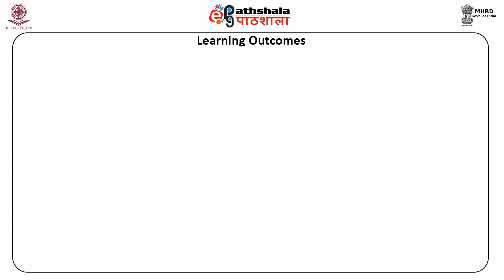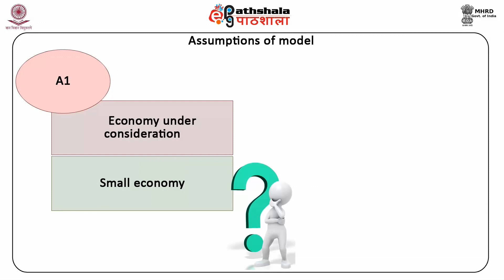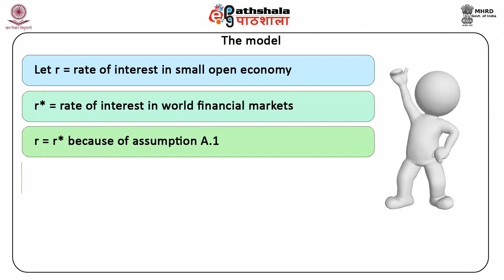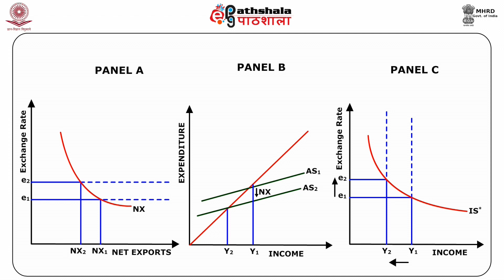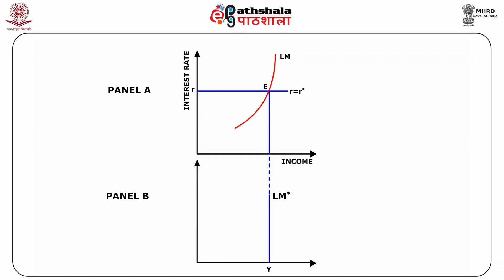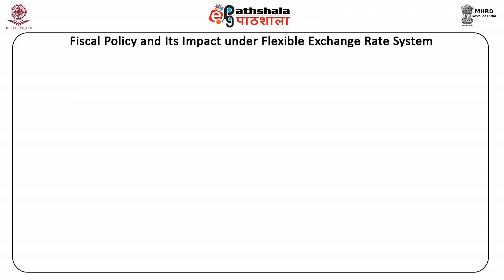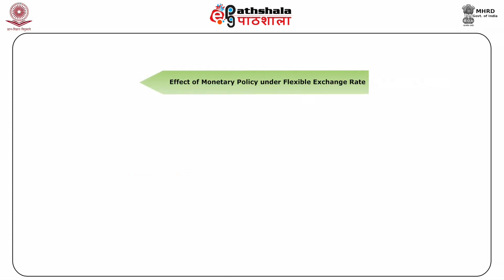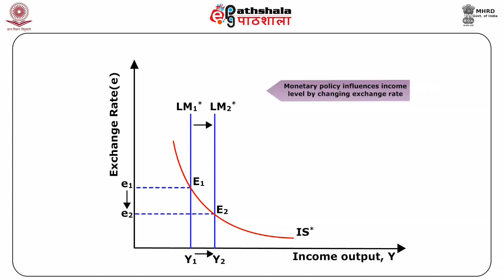Economics P-06 M-06. Mundell fleming model